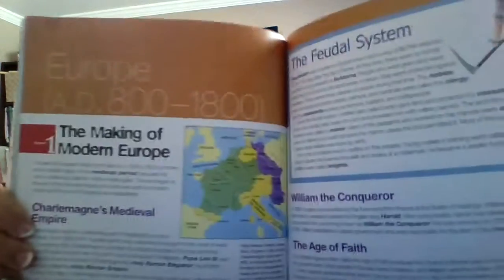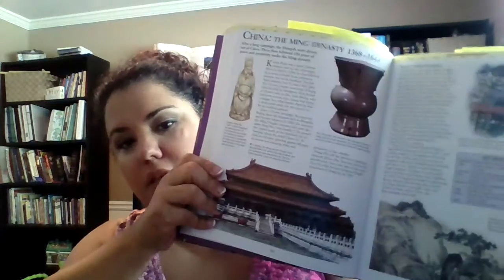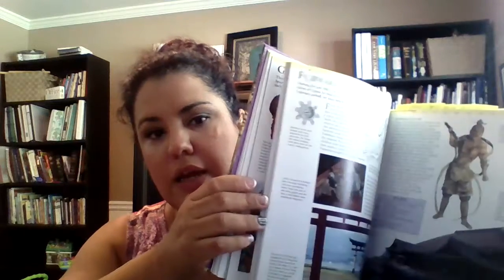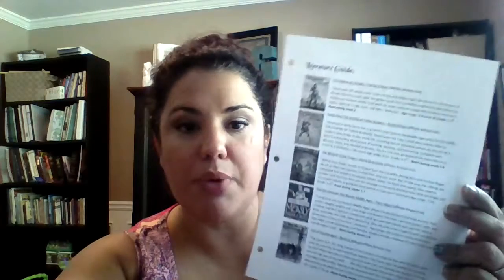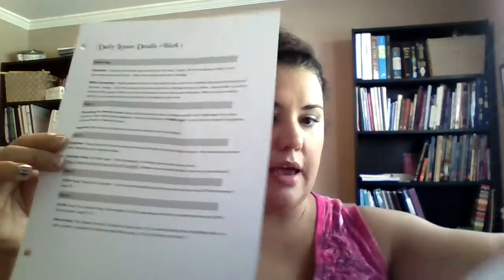Conquerors & Reformers History Lesson Guide Review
A description and peek inside the newest History Lesson Guide - 7 week unit called Conquerors and Reformers of the Middle Ages.

Covers 7 weeks of leaders, conquerors, and reformers of the Middle Ages.  Includes a literature connection and Bible connection.